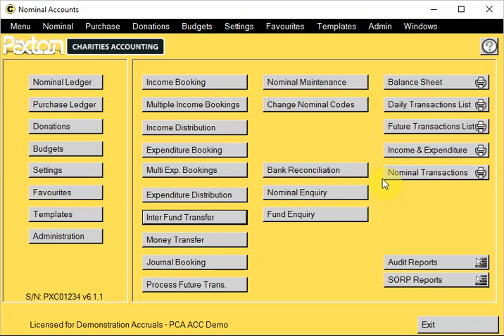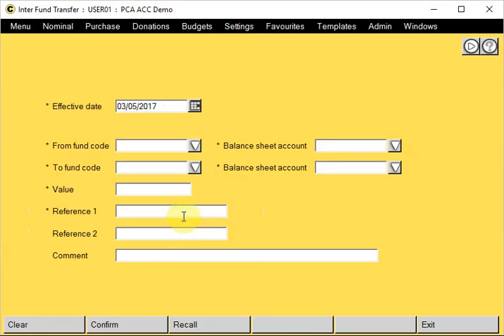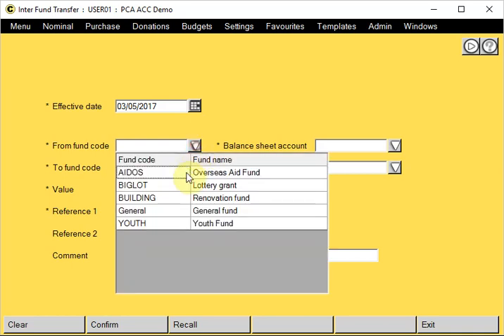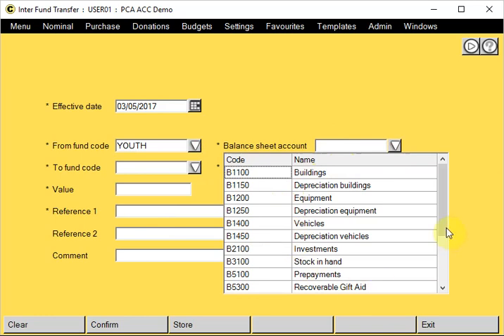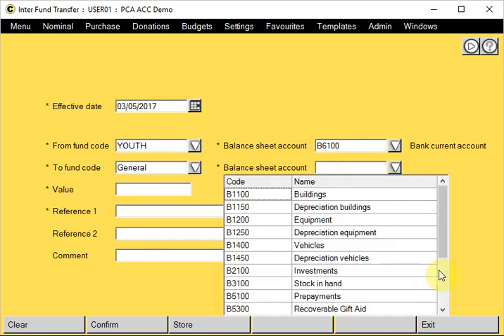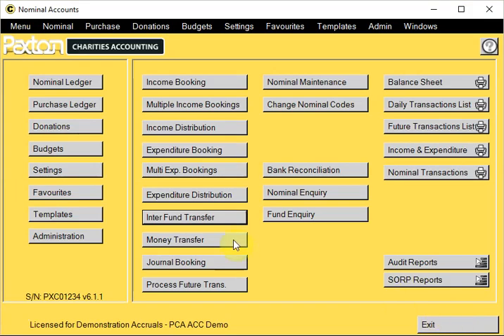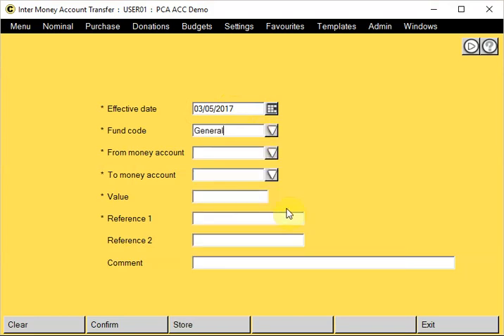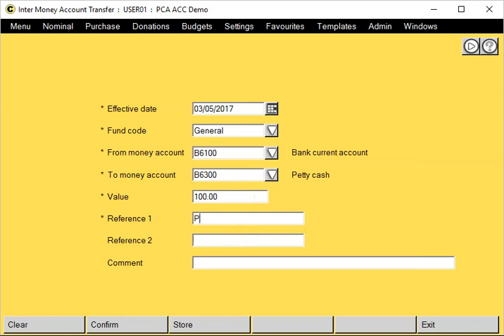Paxton Charities Accounting - Inter Fund and Money Transfers Acc